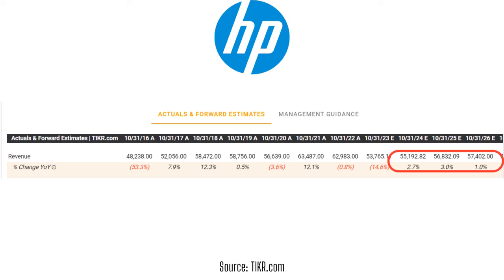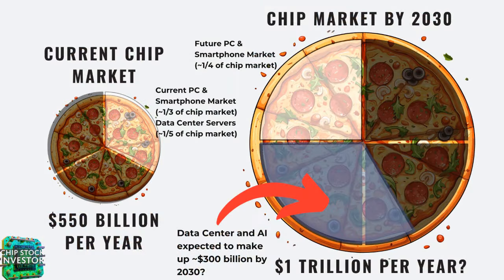Warren Buffett’s Bad Tech Stock (HPQ, HPE), & Pure Storage (PSTG) Keeps Growing Where Others Fall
Warren Buffet’s tech stock pick of HP (HPQ) seemed like it was a good play on the consumer tech market when we all were buying PC’s and printers while working from home in 2020 and 2021. The party looked like it may never end with workers fighting to keep the work-from-home hoorah alive.

Fast forward to 2023 and many workers are back in office, at least part-time, and we are all spending a whole lot less on electronics. What would have been the better buy? Enter HPE, Hewlett Packard Enterprise. We take a look at how this server company has been, and could continue, to be the better play for the long term.

Also, Oracle’s Larry Ellison said this week that Berkshire Hathaway Energy is transitioning more work to Oracle Cloud, illustrating the long runway of growth still ahead for the industry.

And speaking of the cloud, Pure Storage provides data storage for businesses. But unlike the old hard disk drives of old, this company provides all-flash array systems that are faster, smaller, and more durable. How does Pure Store out-play the competition?

All in this episode of Chip Stock Investor!

If you feel like leaving us a tip you can do so

You can also find us on Apple and Google Podcasts!

Chapters:
0:00 HP Enterprises and Warren Buffet's Bad Stock Pick
11:36 Pure Storage

Nicholas and Kasey Rossolillo own shares of PureStorage.